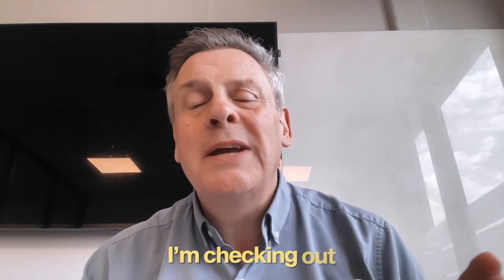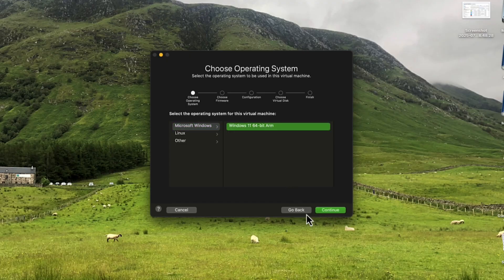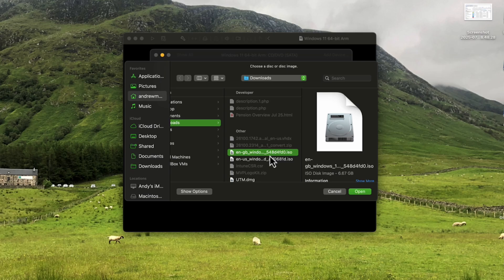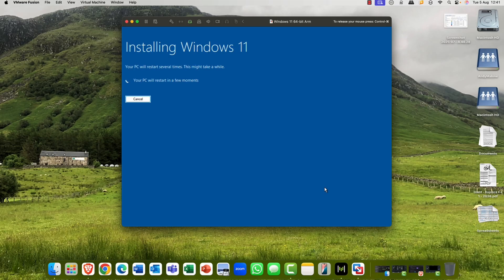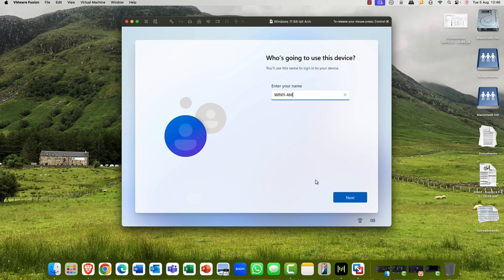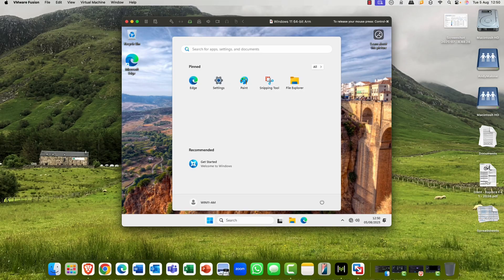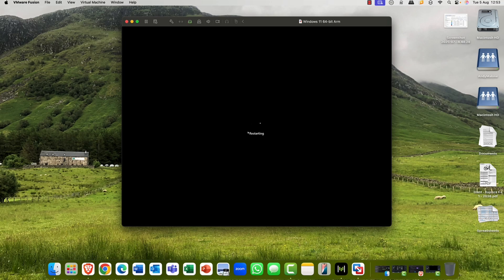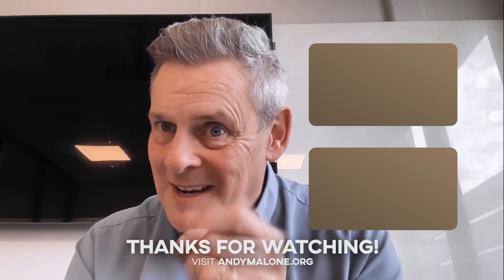Installing Windows 11 for FREE using VMWare - 2025 Walkthrough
In this video we discuss how to install Windows 11 into VMWare Fusion / Workstation. I’ll show how simple and flexible this is. Especially if you’re looking to build out your own study lab, or software testing. This short and simple session will demo how to get Windows 11 and install it for free.